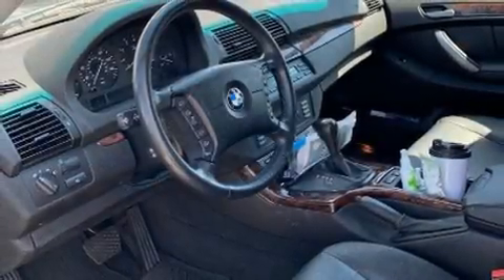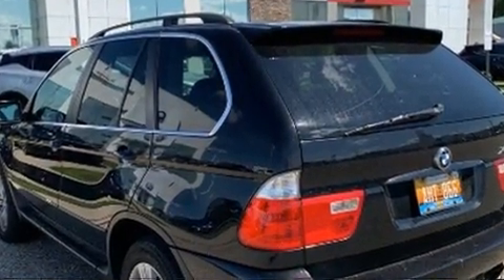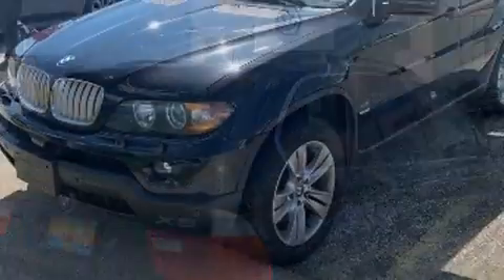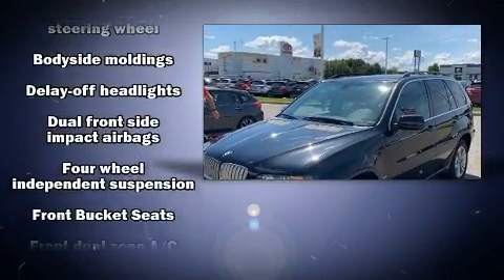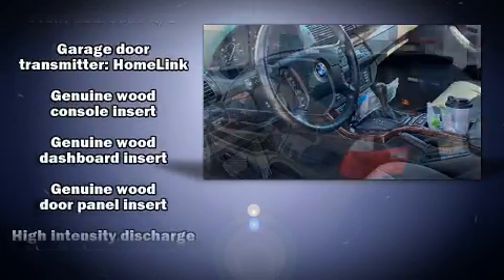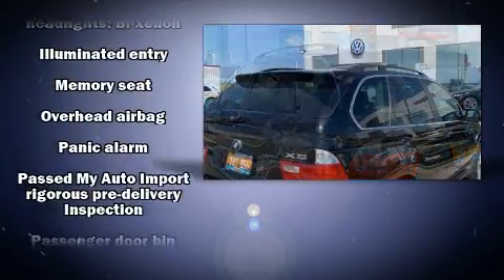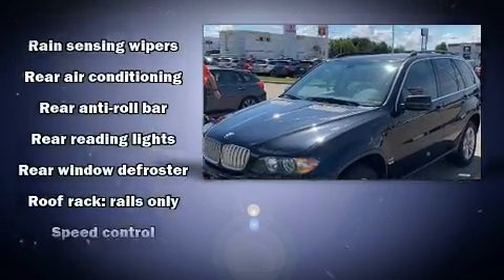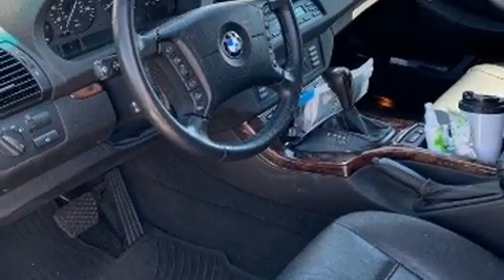2005 BMW X5 4.4i in Muskegon, MI 49444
Step into the 2005 BMW X5 A 4.4 liter V-8 engine pairs with a sophisticated 6 speed automatic transmission, and all wheel drive keeps this model firmly attached to the road surface. BMW prioritized practicality, efficiency, and style by including: a tachometer, speed sensitive wipers, a leather steering wheel, power front seats, remote keyless entry, cruise control, and a split folding rear seat. With high intensity discharge headlights illuminating your path, you'll always appreciate maximum visibility. Side curtain airbags deploy in extreme circumstances, shielding you and your passengers from collision forces. Our aim is to provide our customers with the best prices and service at all times. Stop by our dealership or give us a call for more information.